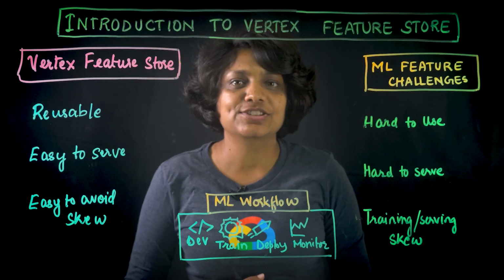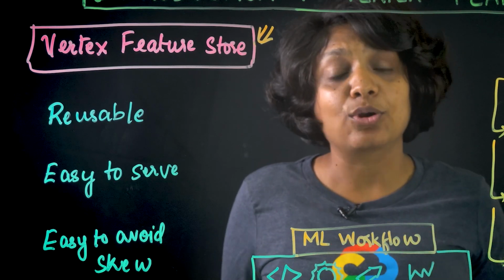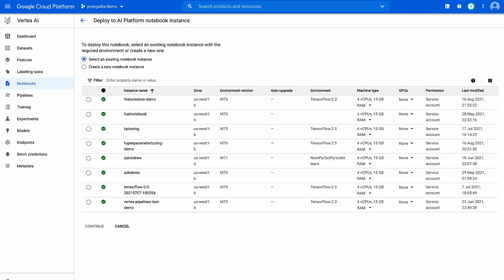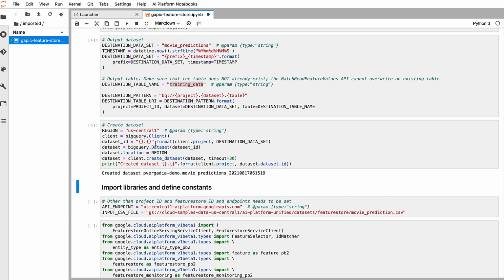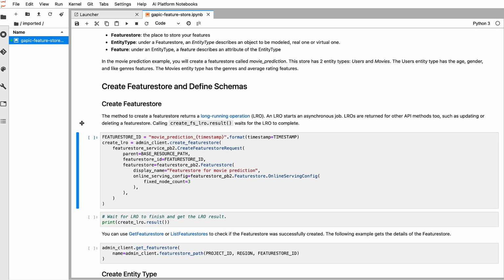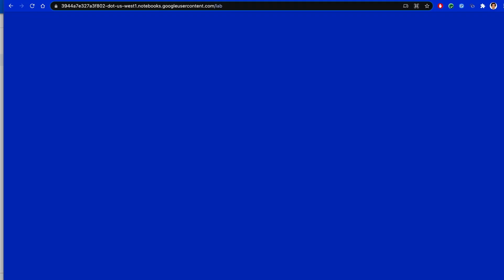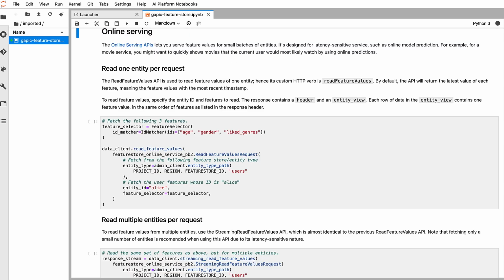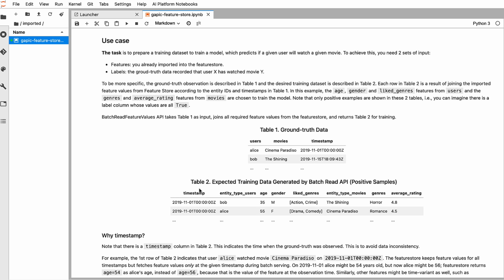Introduction to Vertex AI Feature Store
Feature engineering involves transforming raw data into high quality input signals for ML models, but what if there was a simpler way? In this episode of AI Simplified, we’ll identify the challenges with feature engineering, and show how Vertex Feature Store helps solve them. Watch for a quick demo and see if Feature Store is right for you!

Chapters:
0:00 - Intro
1:40 - Demo
6:27 - Summary

product: Cloud - AI and Machine Learning - AI building blocks; fullname: Priyanka Vergadia; re_ty: Publish;